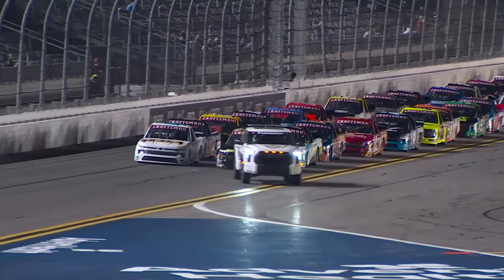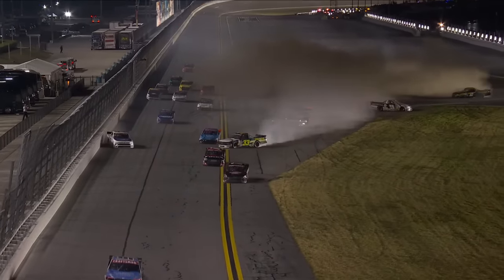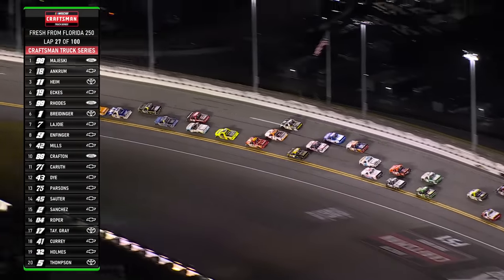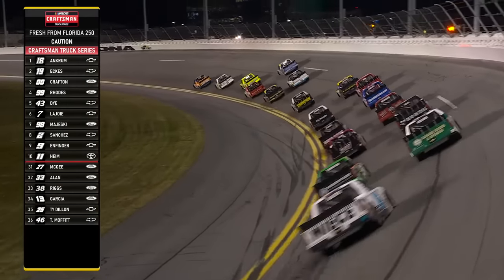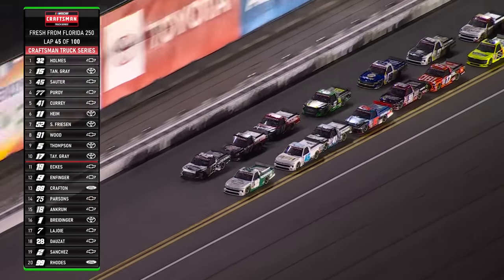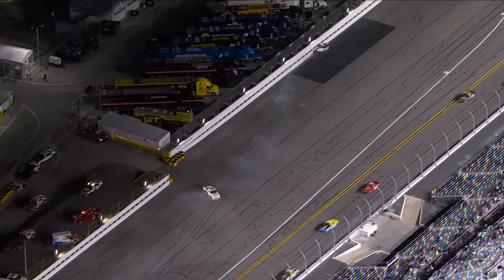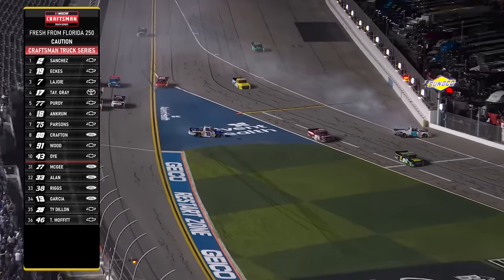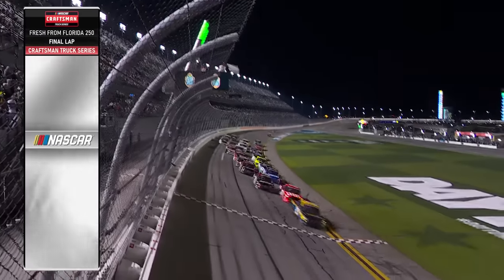Wild racing, wilder finish at Daytona: NASCAR Craftsman Truck Series Extended Highlights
Relive the NASCAR Craftsman Truck Series race and all the actoin in this week's Extended Highlights from Daytona.

Play every weekend!